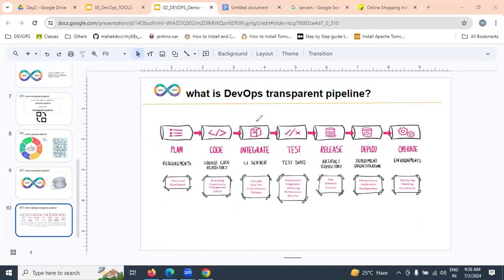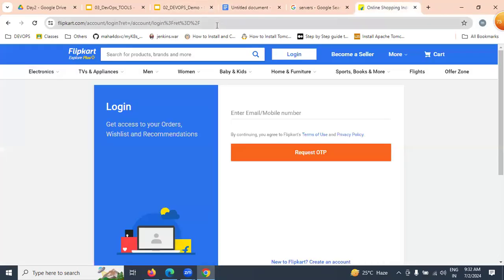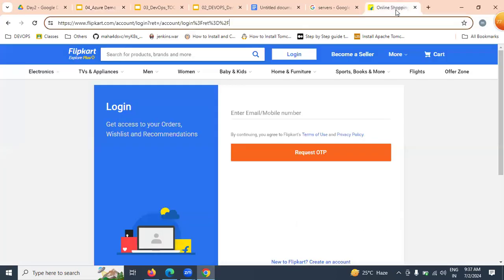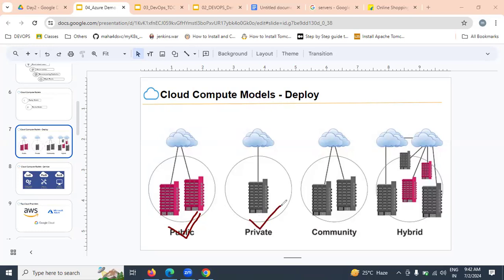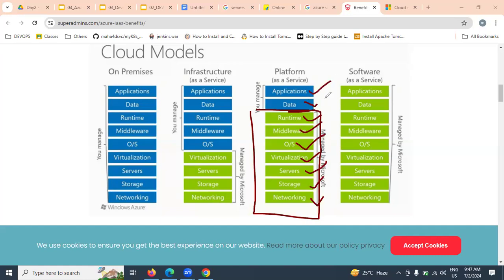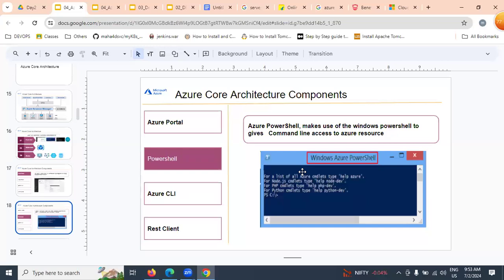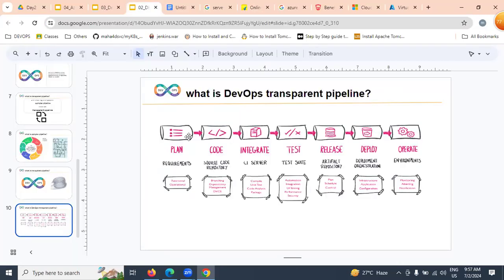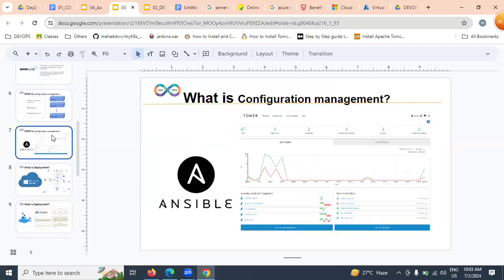AZURE DEVOPS tutorials || Demo - 2 || by Mr. Maha On 02-07-2024 @9AM IST